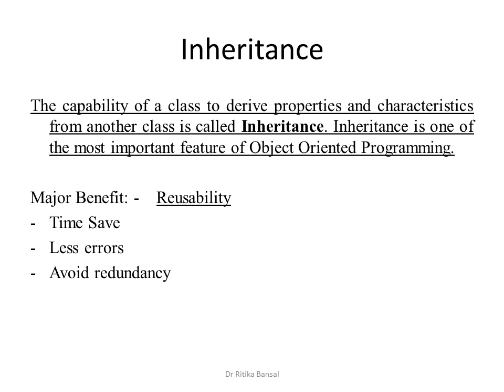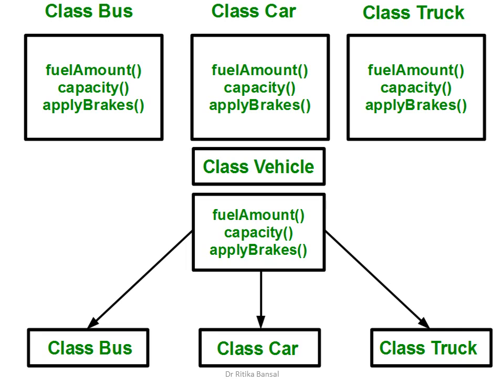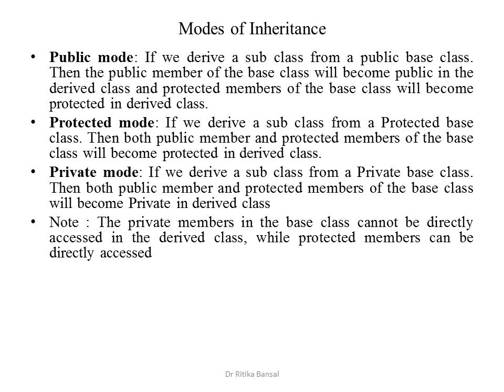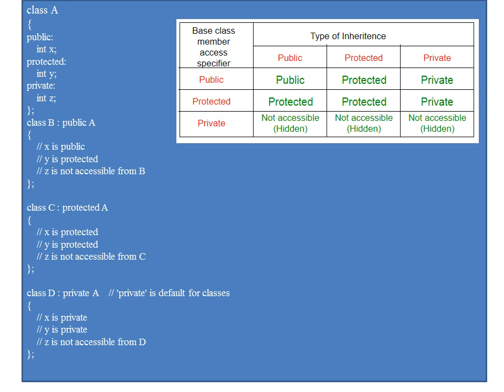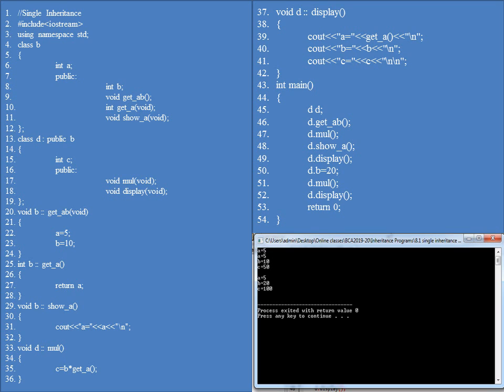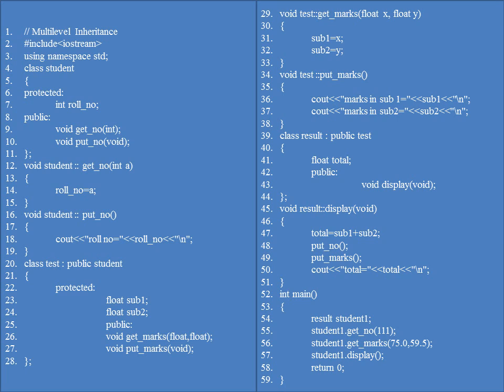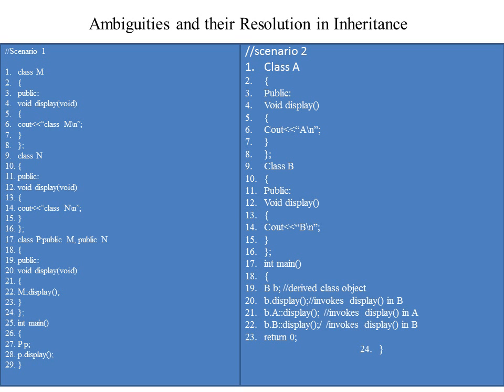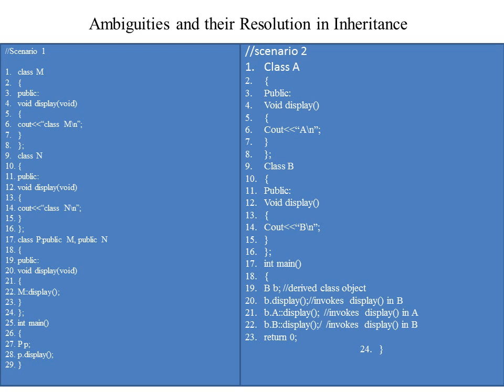Inheritance in C++ part1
Modes of Inheritance
Types of Inheritance
Single Inheritance
Multiple Inheritance